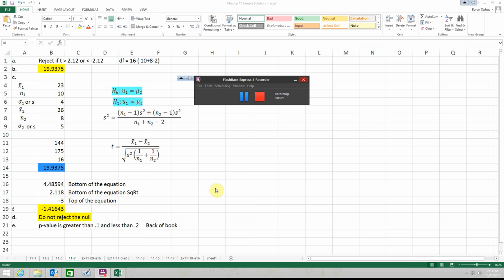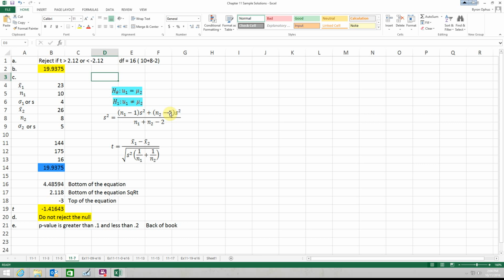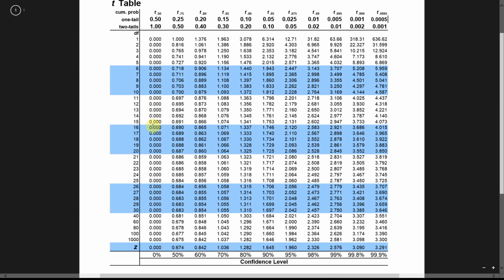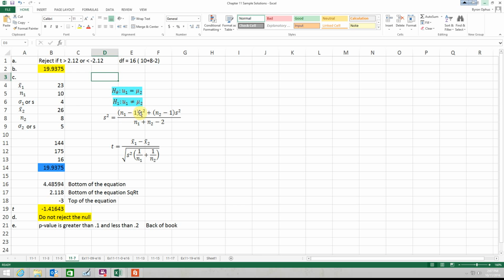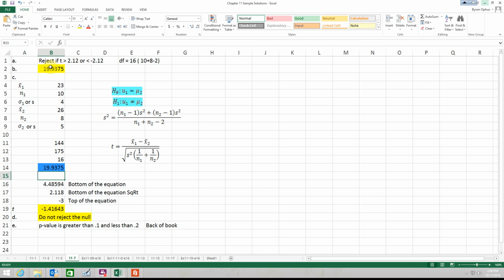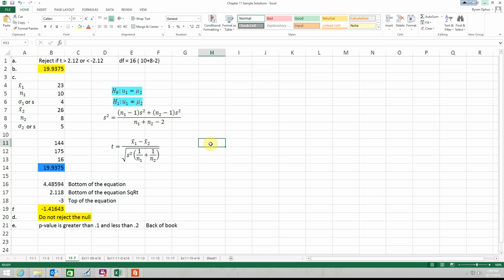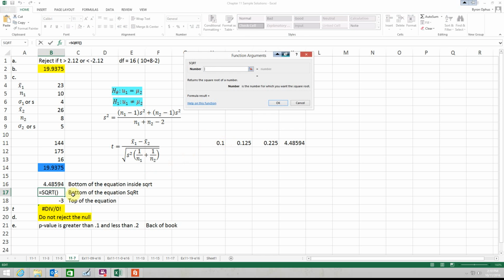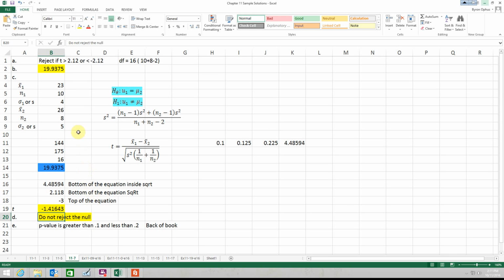BGEN 253 11-8